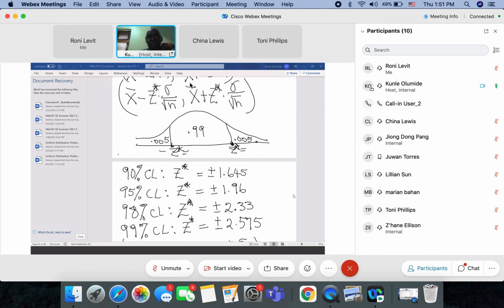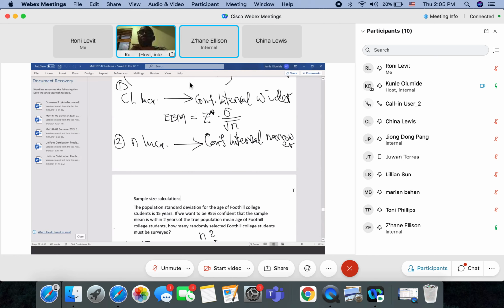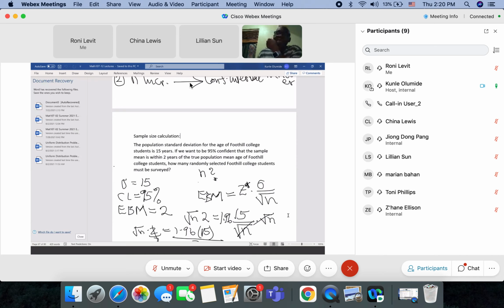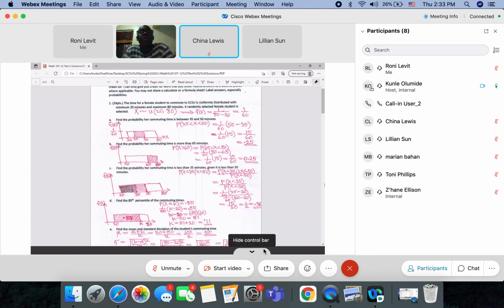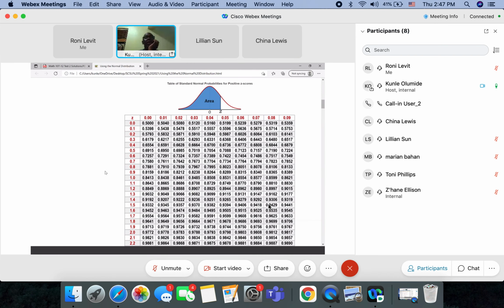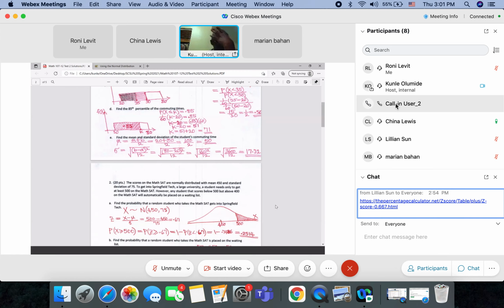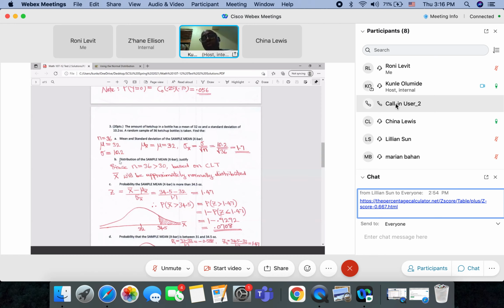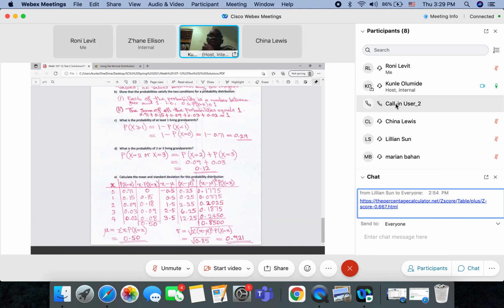8:12 class&test corrections